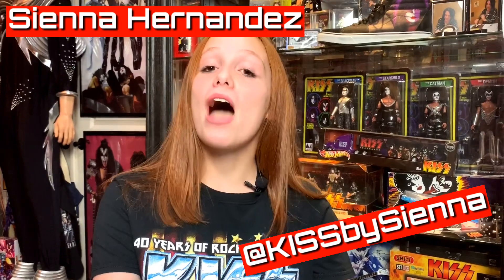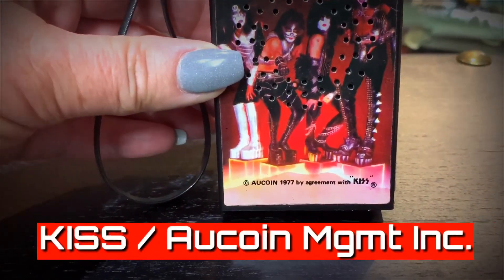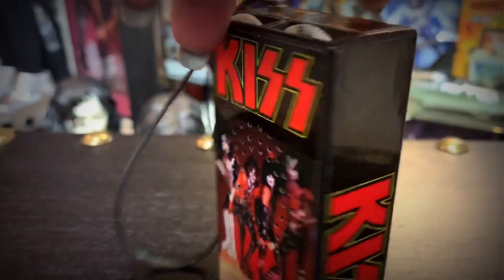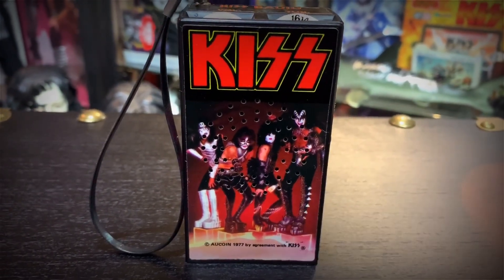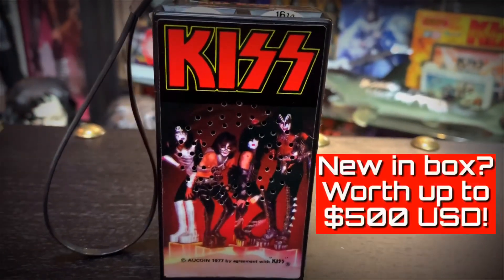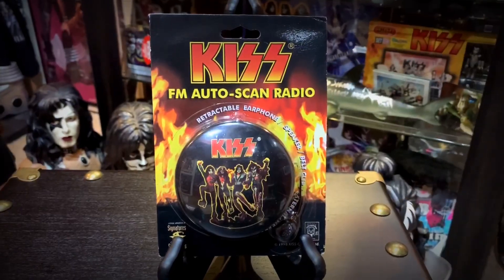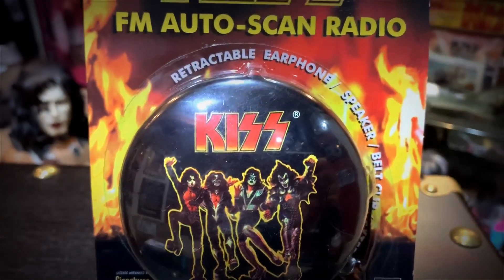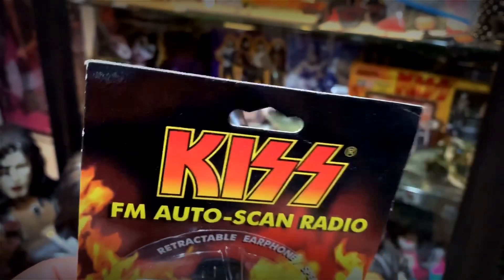KISSbySienna: The KISS Radios!!!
On this episode of KISSbySienna, I had a viewer request to share the KISS Radios. I talk about the 1977 AM transistor and the 1998 FM scan radio.